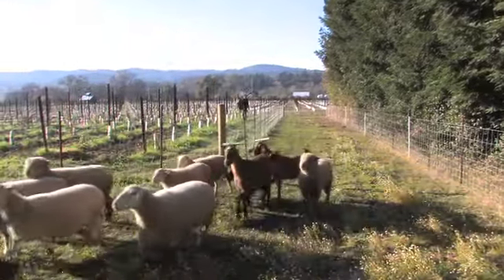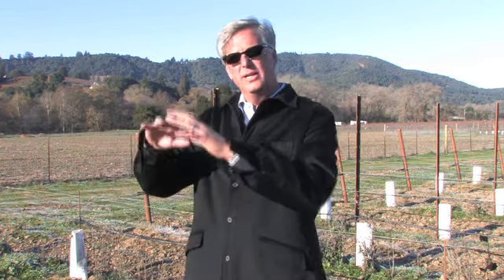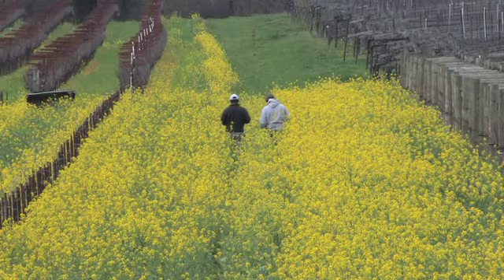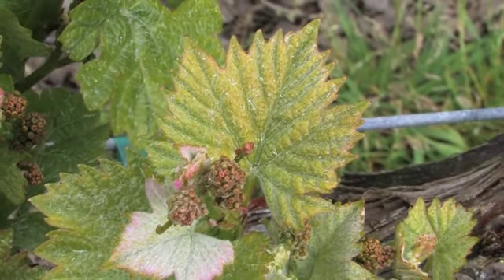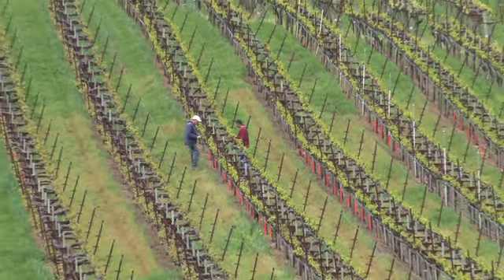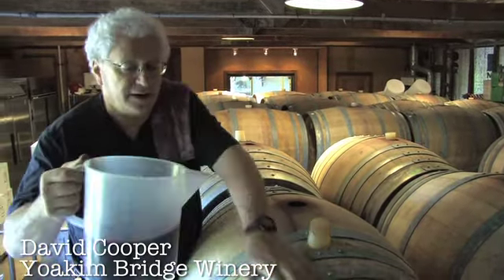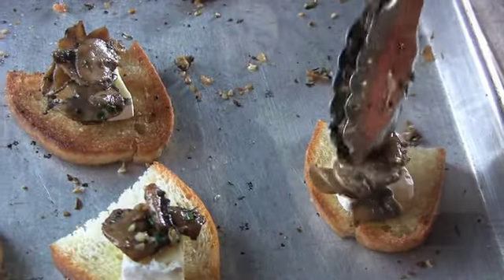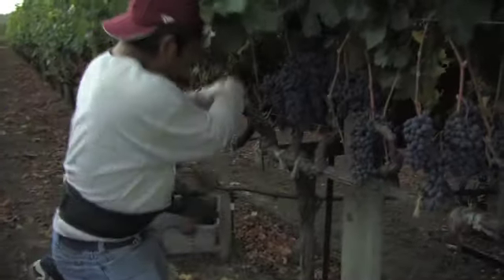wine road in the winter 2010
Whoo hoo - happy new year! Here's a peek at what happened along the Wine Road in 2010. Hope you come visit us in 2011!